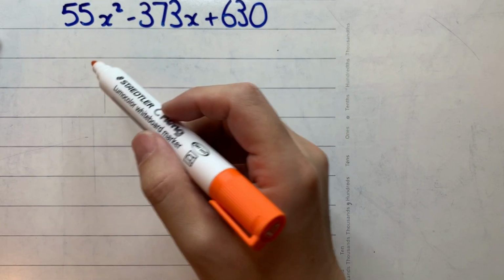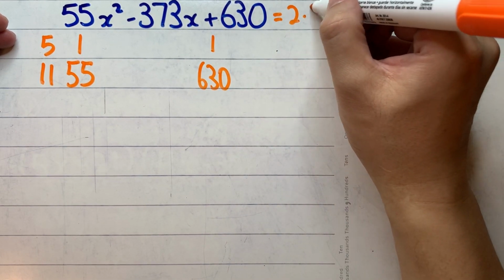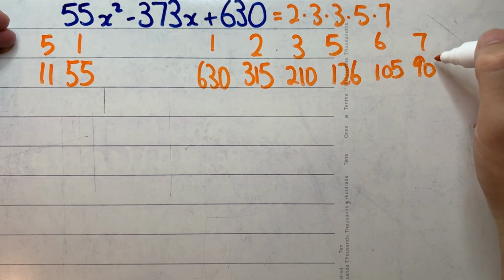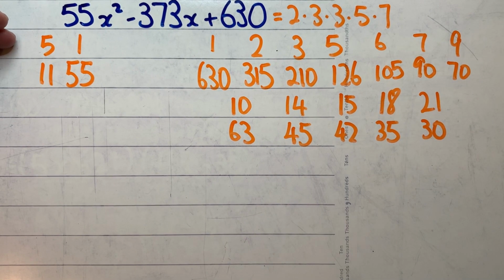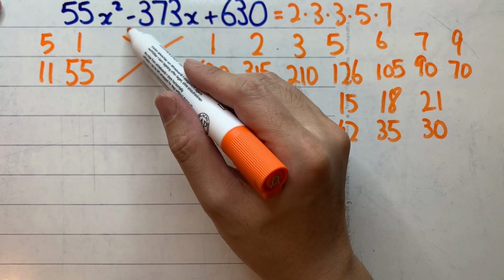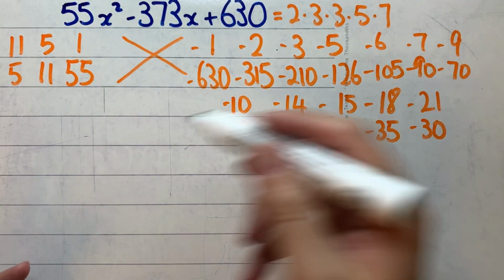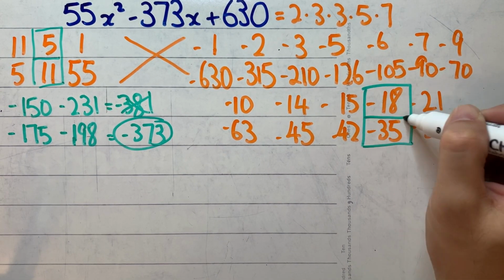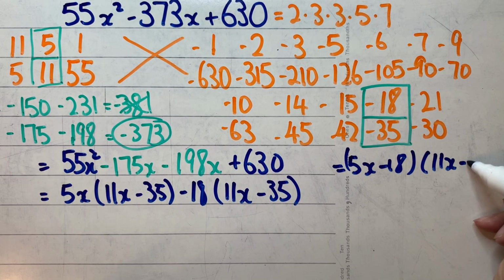Non-Nomic Trinomial Factoring with really large co-prime coefficients, a≠1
Combining all the skills and tricks covered in previous videos to factor this trinomial. It is still possible to factor this trinomial without the use of a calculator.  Final video of this series.
Many other videos uses a pair of factors for a*c that add up to b. That means one would be looking at a pair of factors for 34650 that add up to -373 in this trinomial.

0:15 Factor pairs of 55
0:44 Factor pairs of 630
4:10 Explanation on which pairs to try
5:32 Trying pairs of factor
6:34 Decomposing the linear term (long solution)
7:27 Criss-Cross answer (short solution)